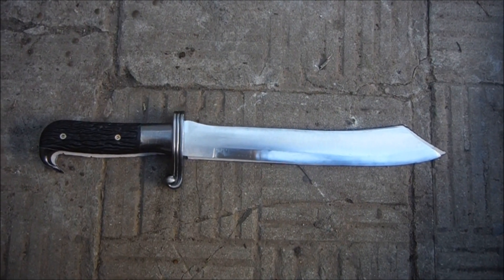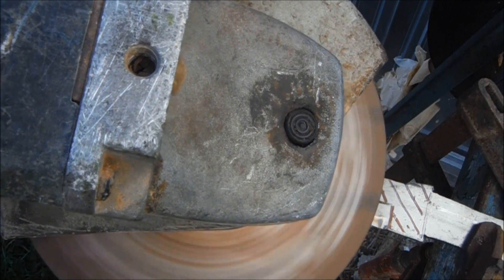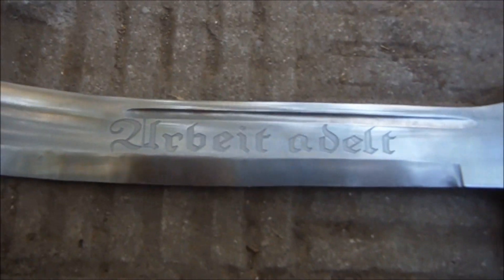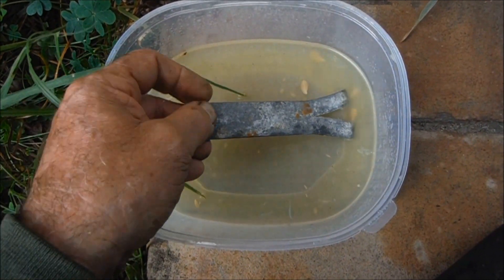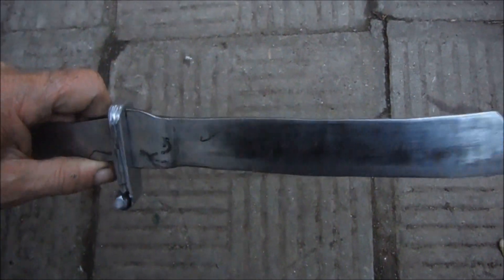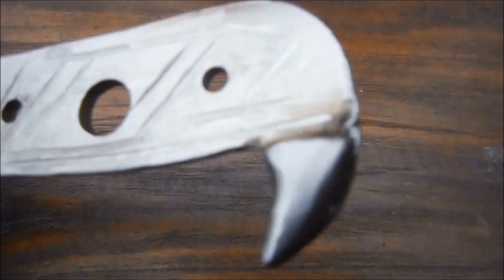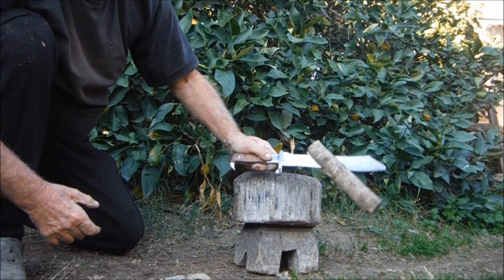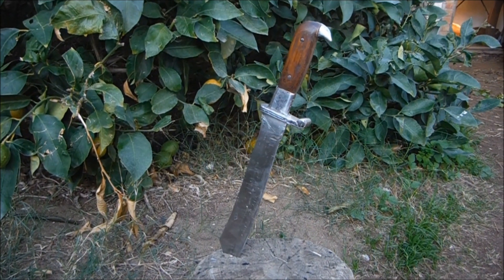Making a genuinely full tang RAD EM Hewer Knife Arbeit Adelt